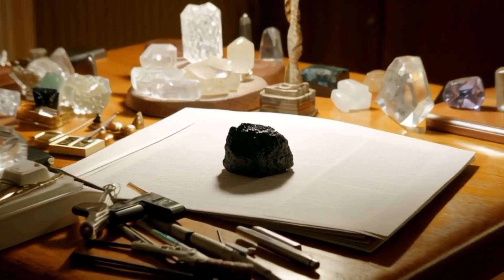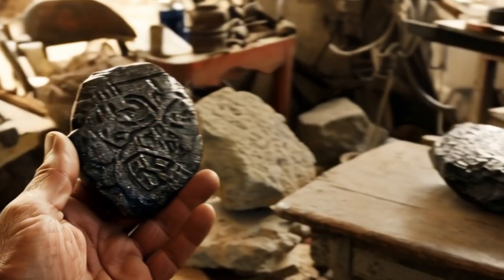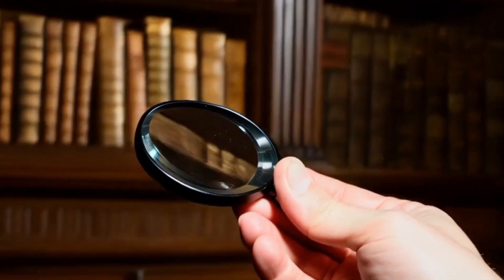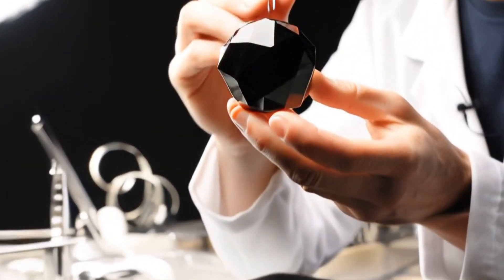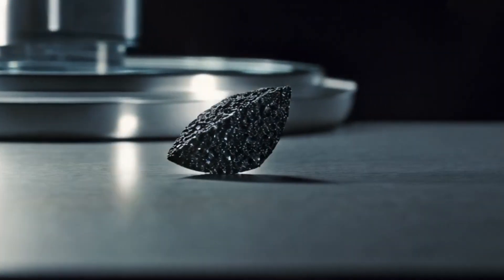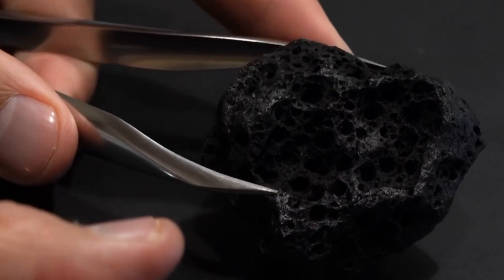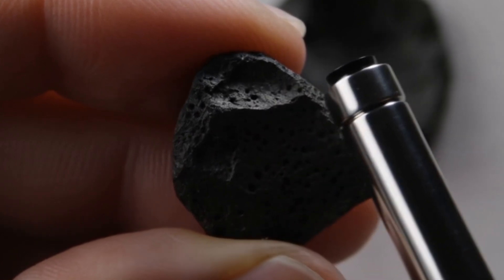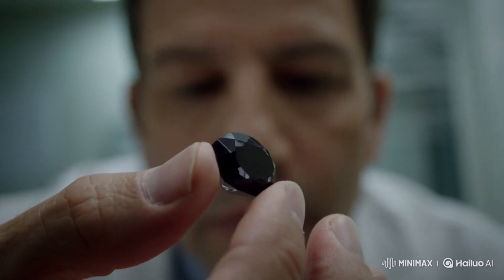2 Easy ways to test Black diamonds (carbonado) at Home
Are you wondering if your black diamond (carbonado) is real or fake? 💎
In this video, we share 2 simple ways to test black diamonds at home without special tools:

1️⃣ Scratch Test (Hardness Check): A real diamond easily scratches glass without being damaged.
2️⃣ Water Drop Test (Density Check): Real black diamonds sink immediately due to their high density.

These quick and easy tests can help you spot obvious fakes, but for complete certainty, it’s always best to visit a professional gemologist.

✨ Watch now and learn how to identify black diamonds safely at home!